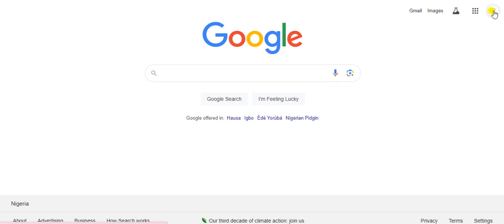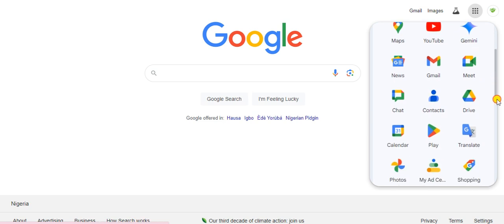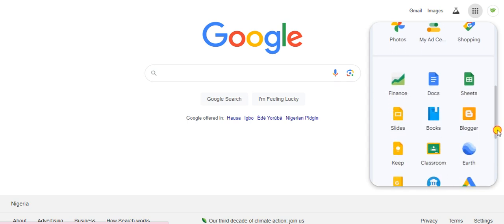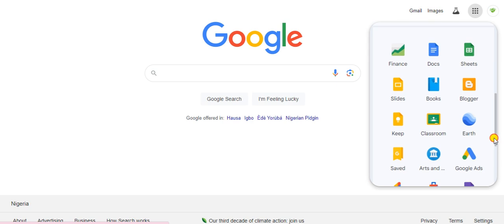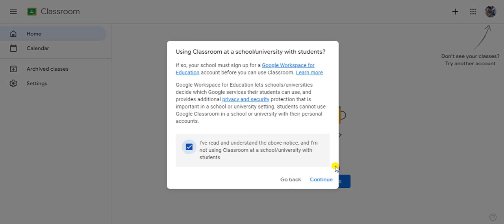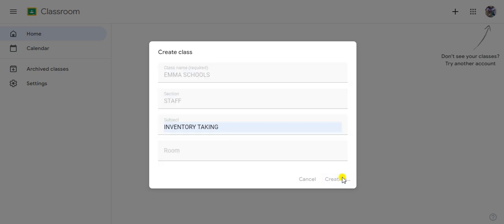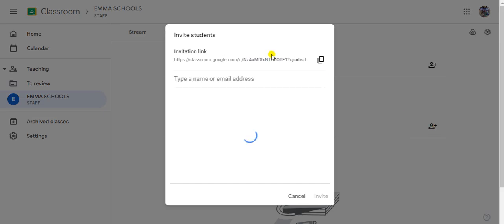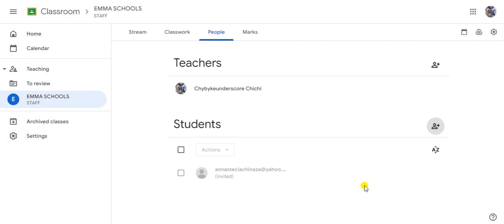GOOGLE CLASS ROOM IN YOUR BUSINESSS OR OFFICE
Google Classroom Google Classroom is an educational platform that facilitates online learning and collaboration between teachers and students. It's vital for organizing coursework, distributing assignments, and enhancing remote learning experiences.